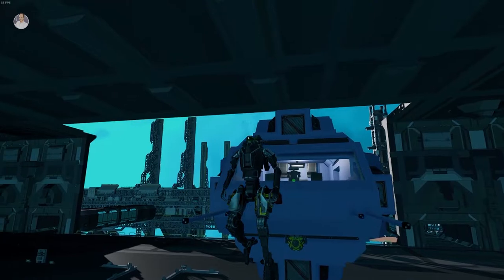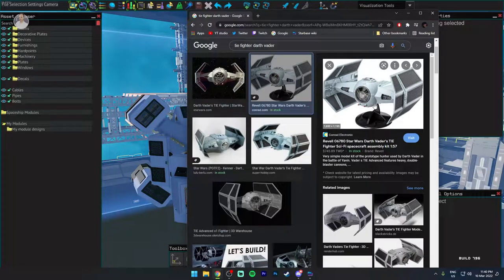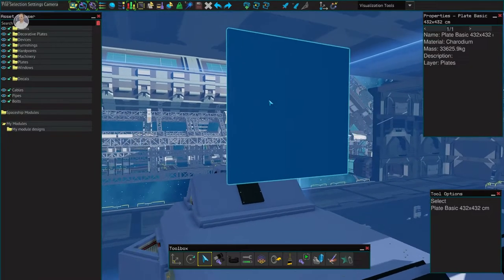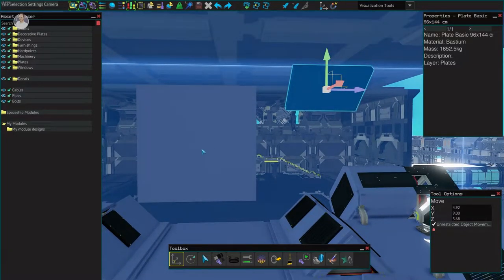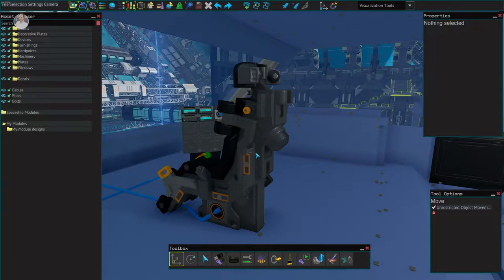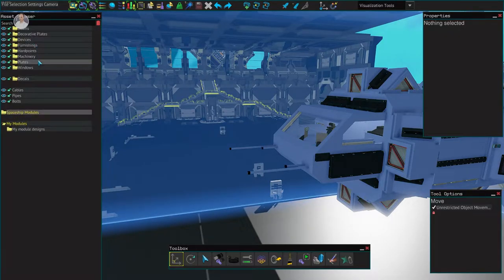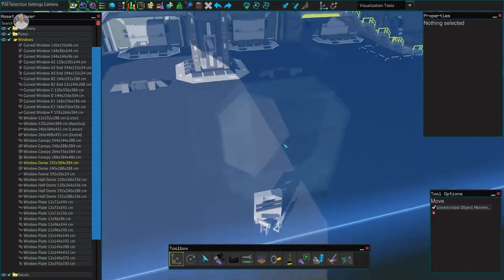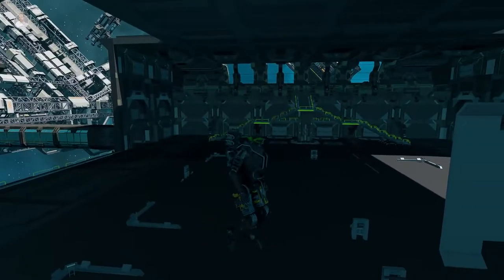NEW FIGHTER SHIP (Early Access) Starbase S2P14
Today on Starbase, we are back at the SSC with a new fighter ship idea!

FIGHTER SHIP (Early Access) Starbase

Welcome to Starbase. A open world game set in space where you can construct ships and do various activities such as mining or space battle (and more!). Starbase is out of closed alpha but still under development. The developers of Starbase are Frozenbyte.

- ♪ in-game song♪ -

- ♪ Outro ♪ -